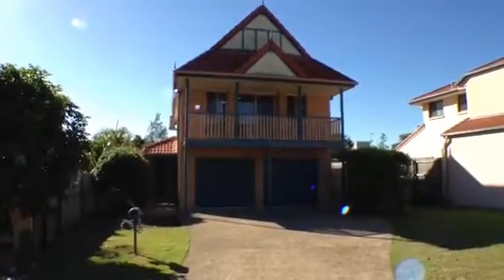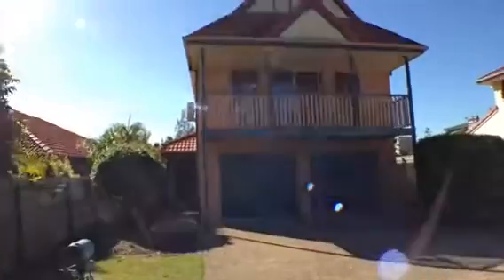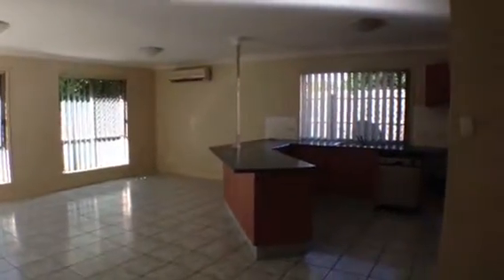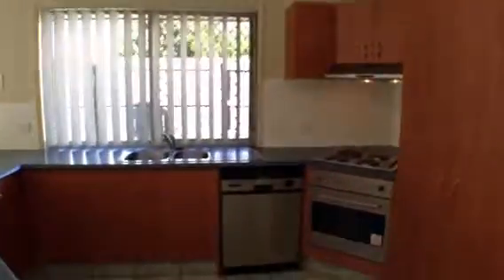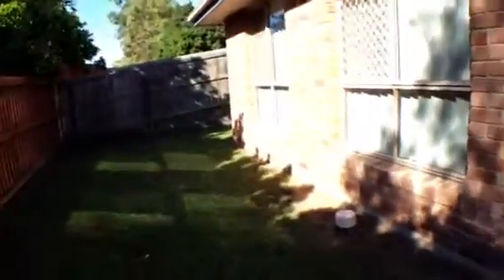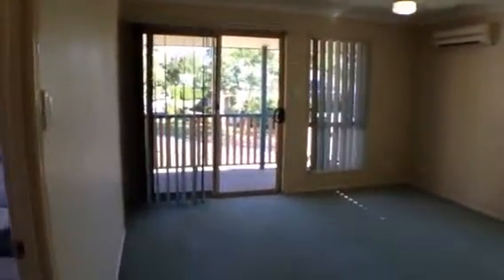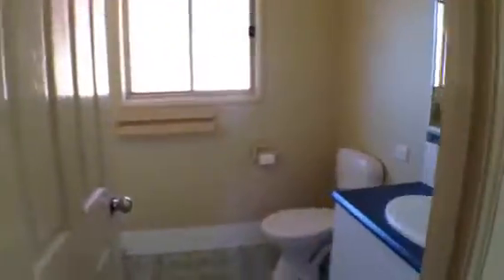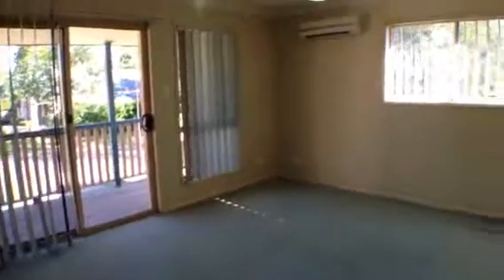30 Mapleton Cres Forest Lake - walk through tour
30 Mapleton Cres Forest Lake - walk through tour